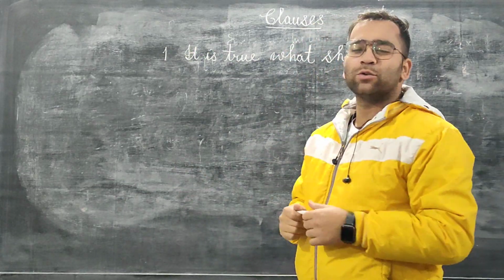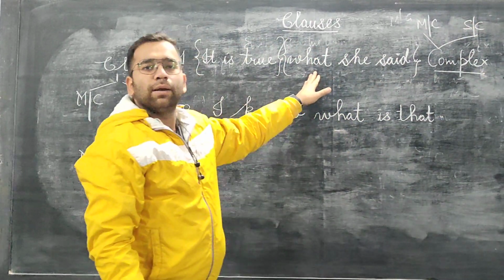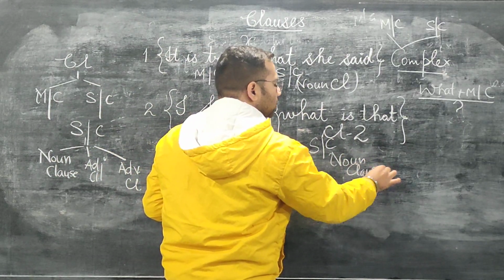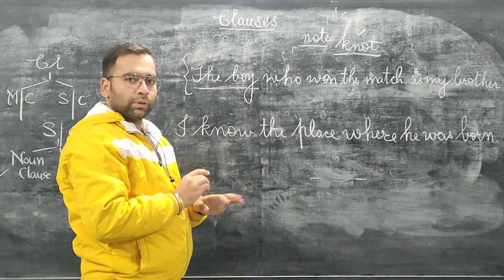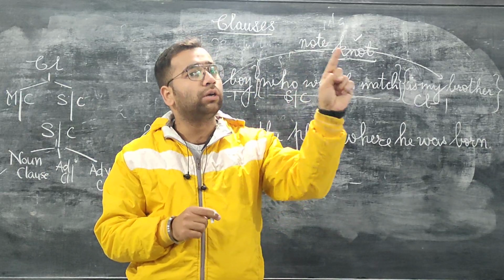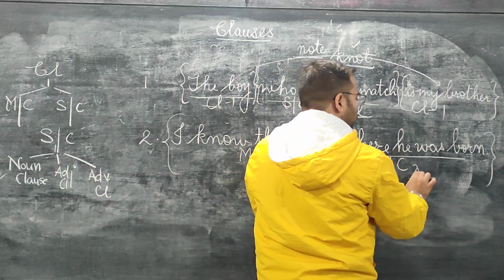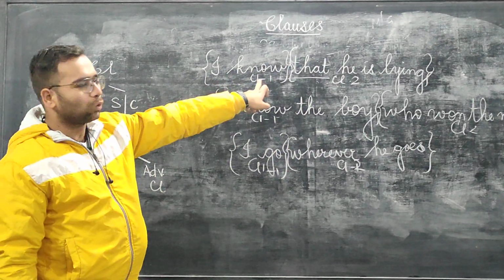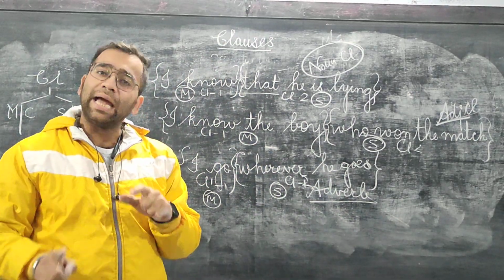CLAUSES PART -3 ( FINAL )